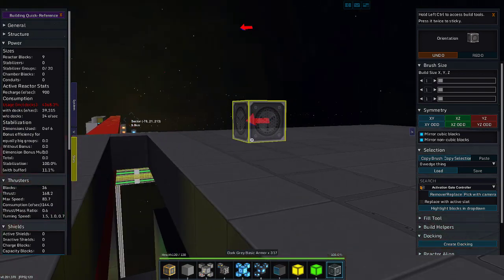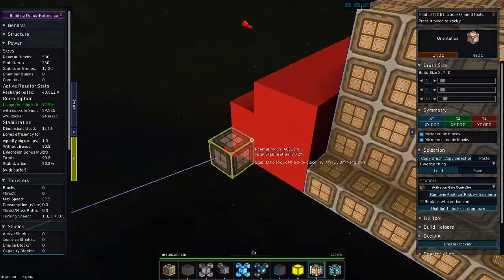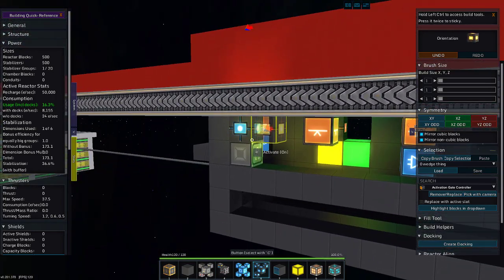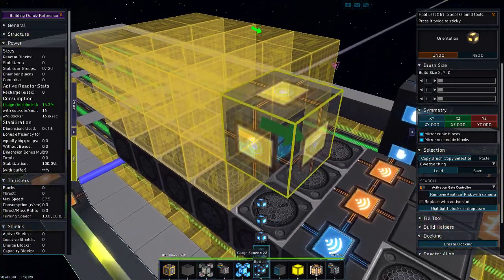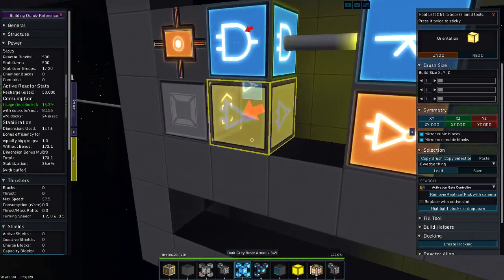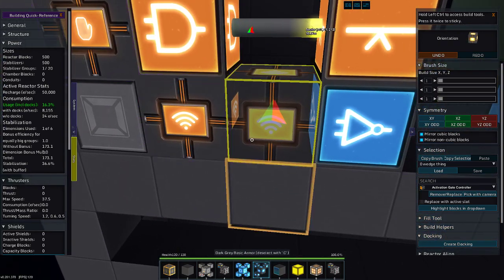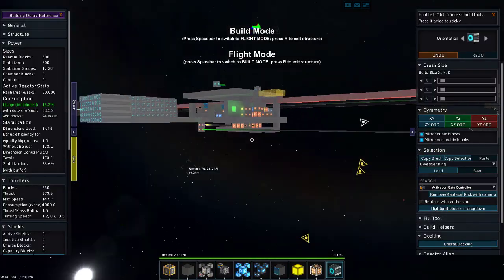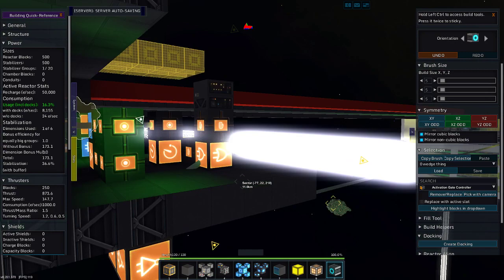Working Rail Miner- StarMade S2-235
Today in StarMade I finally got a mostly working rail miner!